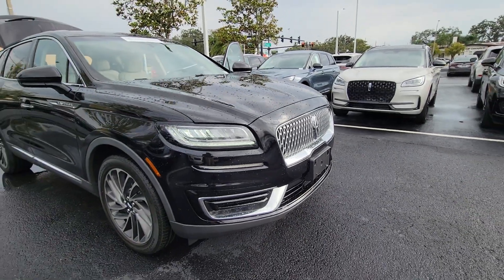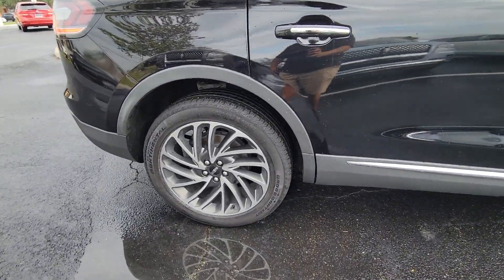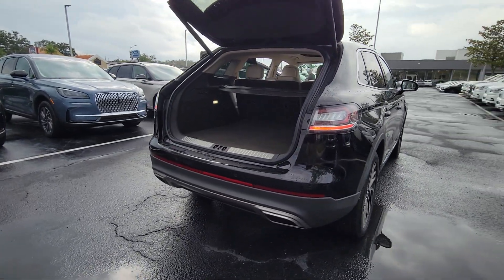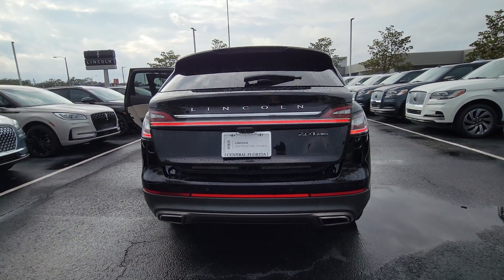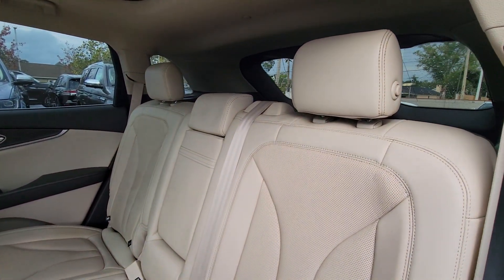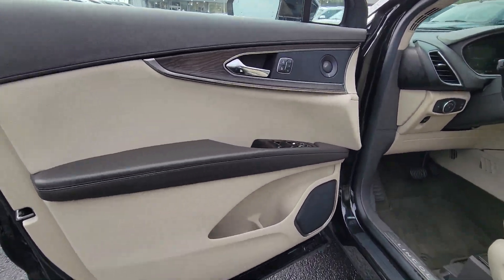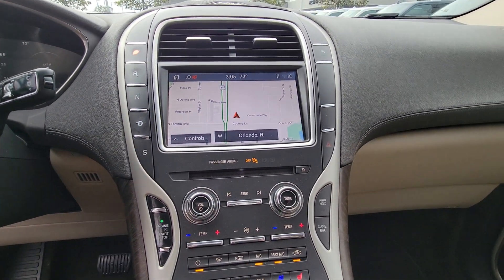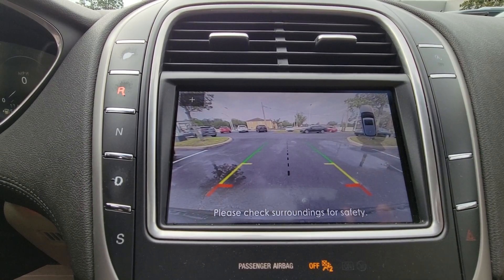2020 Lincoln Nautilus Reserve FL Winter Park, Longwood, Kissimmee, Windermere, Orlando, FL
Pre-Owned 2020 Lincoln Nautilus Reserve available at Central Florida Lincoln located in 2055 W Colonial Dr, Orlando, FL, 32804. Servicing the Winter Park, Longwood, Kissimmee, Windermere, Orlando, FL area.
Please mention the stock PL21649 when you contact the dealership for this vehicle.

This could be the car for you, the  2020  Lincoln Nautilus.  Here's a smooth, well-equipped Nautilus, the mid-size, 2-row luxury crossover that prioritizes passenger comfort and driving pleasure. These are just some of the great options this vehicle comes with: Heated Steering Wheel